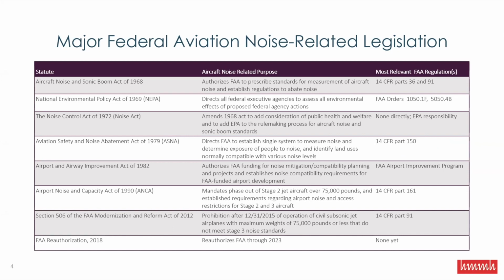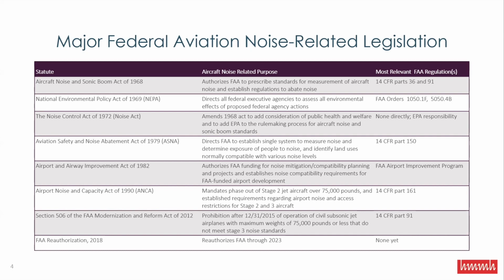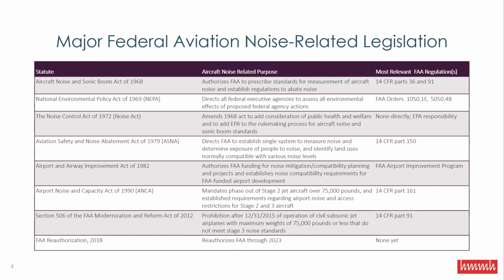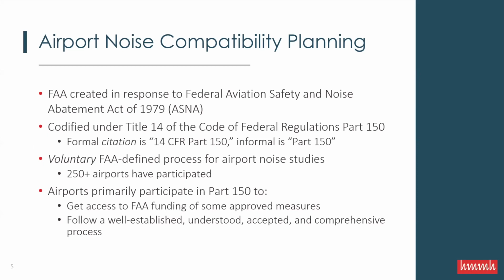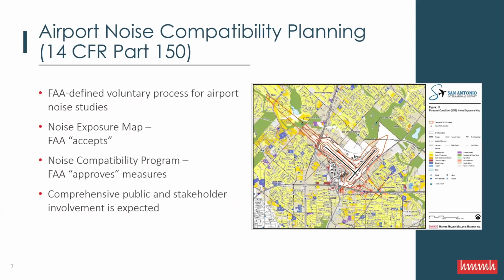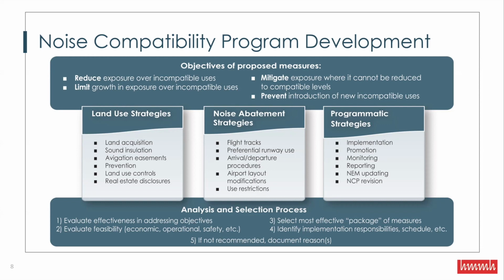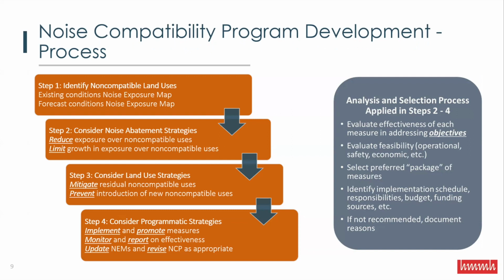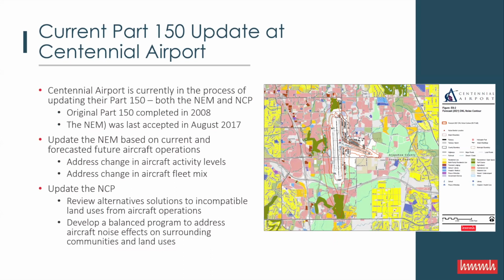CPA Presents What is a Part 150 Noise study?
Gene Reindel leads the Aviation Environmental Services group at HMMH, manages a wide range of aviation noise consulting projects and provides technical support on aviation-related noise studies and noise measurement programs.

Gene has focused the greater part of his career on aircraft noise and consulting across the country and internationally. As Vice President in the Aviation Environmental Services (AES) group at HMMH, he manages a wide range of aviation noise consulting projects and provides technical support on aviation related noise studies and noise measurement programs. Mr. Reindel is a trained facilitator and leads public outreach programs associated with controversial noise studies and programs and uses his training to facilitate community noise forum-type meetings. Gene also teaches courses in acoustics, sound measurements and noise modeling. Gene enjoys and excels at presenting complex issues of aviation noise in an easily understood manner.

Over the last 20 years, Gene has become a leader in the aviation industry. His commitment to excellence in engineering, design and environmental awareness is proof of his love for all aspects of acoustics, and the importance of this aspect within aviation practices.

Gene holds an M. Eng. in Acoustics from Pennsylvania State University and a B.S. in Physics Engineering from Pacific Lutheran University, WA.

Topics will include:
Part 150 Study
Purpose of Study
Part 150 Process Summary
Why Update Study

This video series is brought to you from the Colorado Pilots Association.  and consider becoming a member to help support these series.